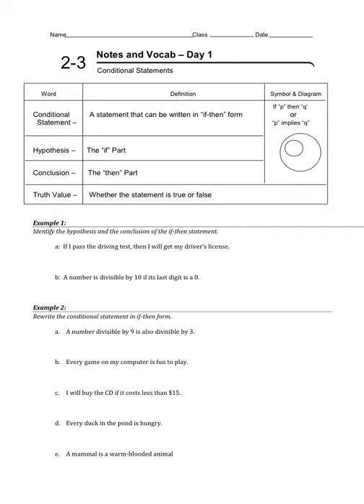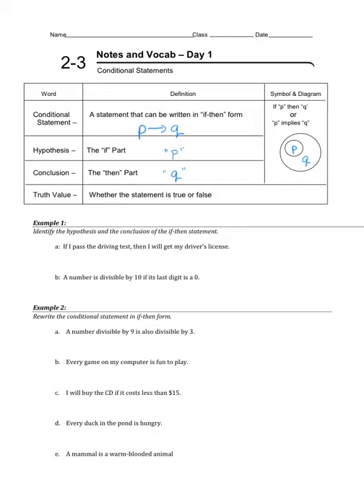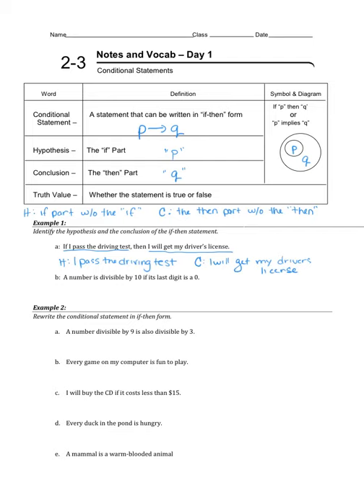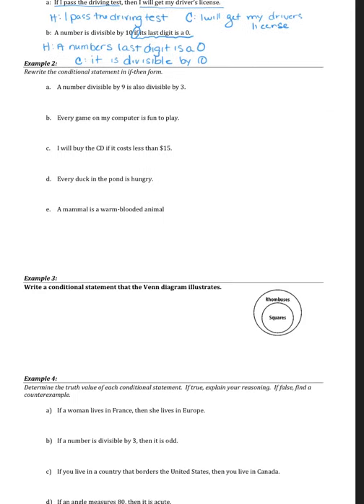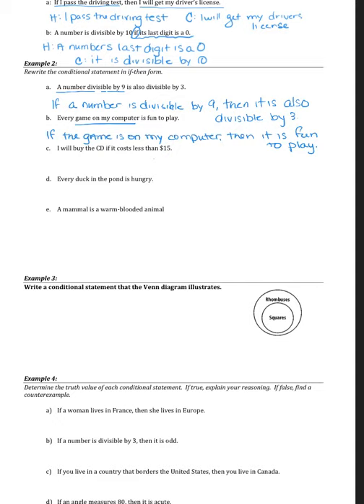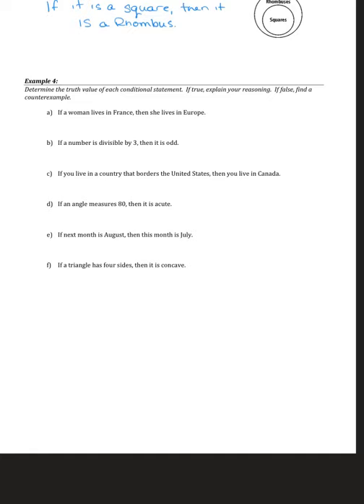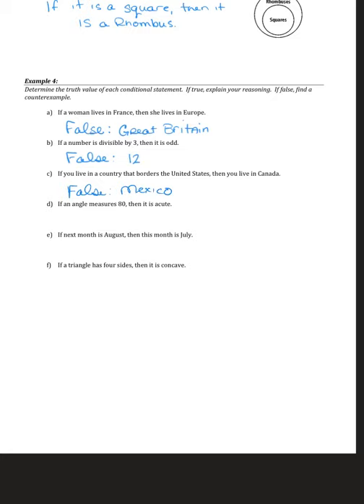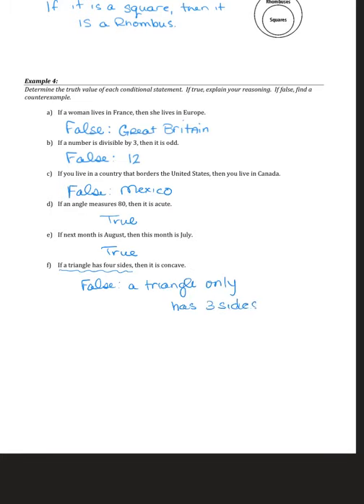2.1 Conditional Statements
Identifying the Hypothesis and the Conclusion of conditional statements, writing “if-then” statements, and determining the truth values of conditional statements.